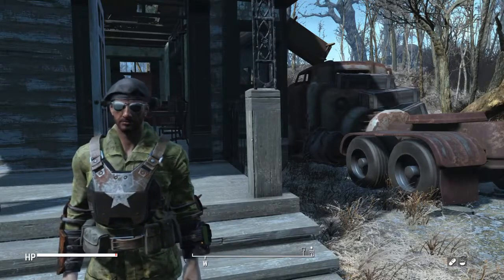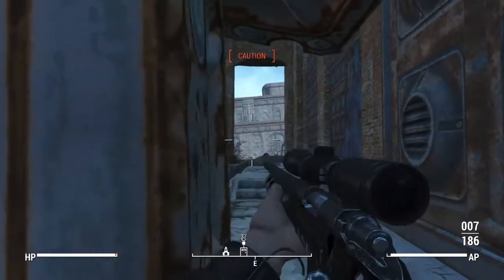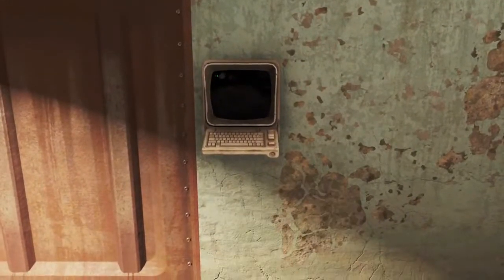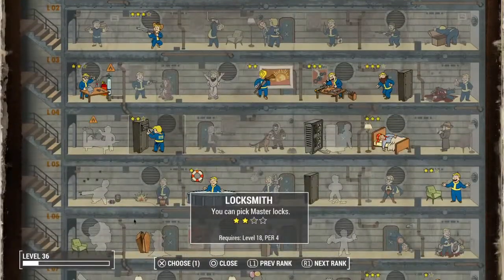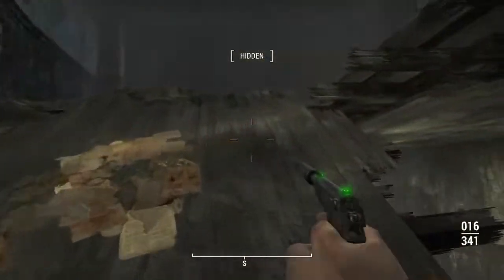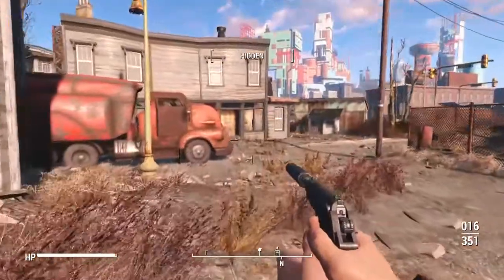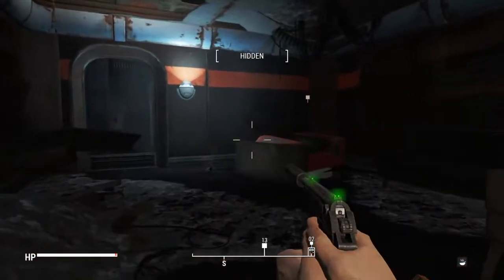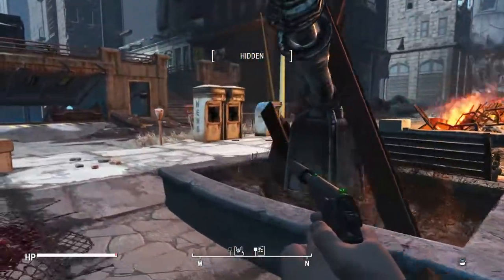Fallout 4 (Survival) - Randolph Safehouse 1 (University Point) & Jackpot: Ruined Skyscraper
We head to University Point to clear out the hostiles there for Randolph Safehouse. We also manage to get our hands on the first DIA cache in the ruined skyscraper. All that's left is to set up the MILA at the Cambridge Construction Site, but we make a stop at Ticonderoga safehouse first to get some much needed rest.